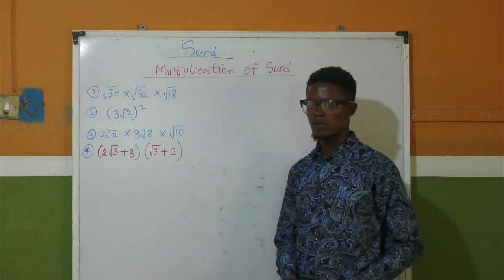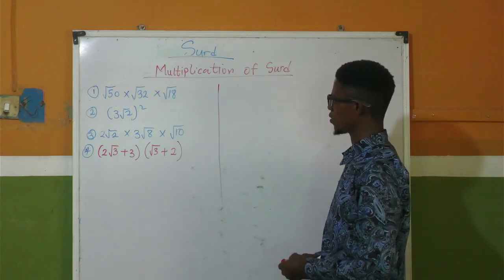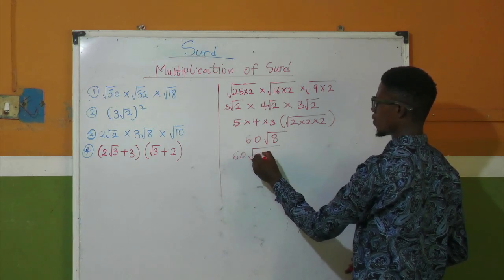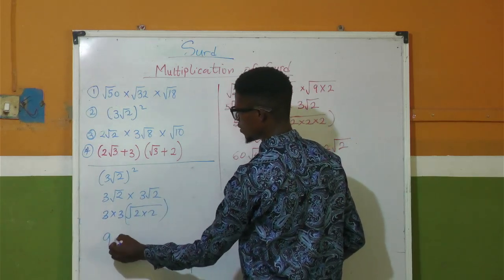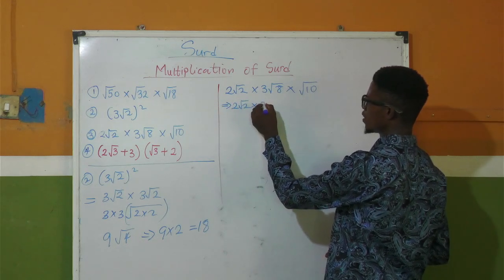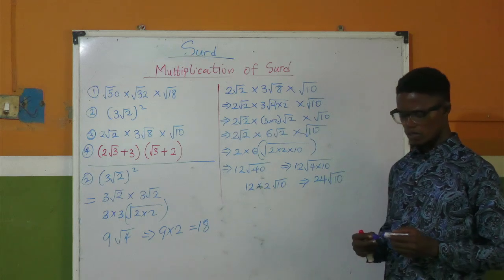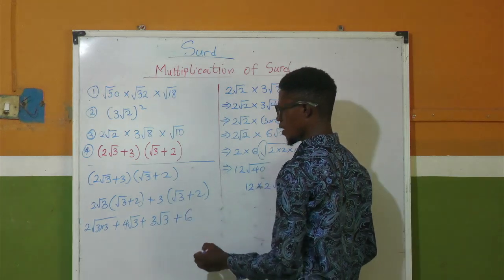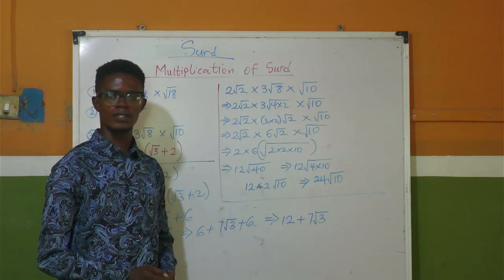SURD XPRESSION || Multiplication of Surd || DYNAMATHS